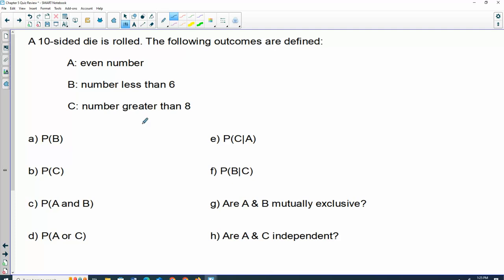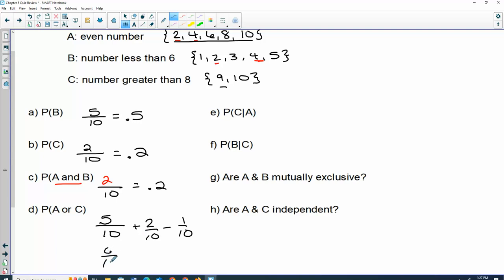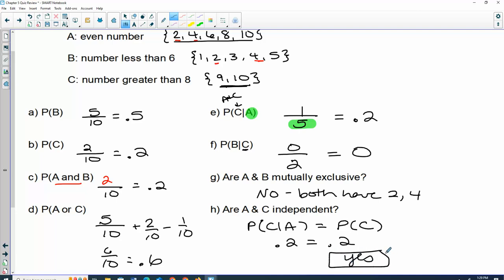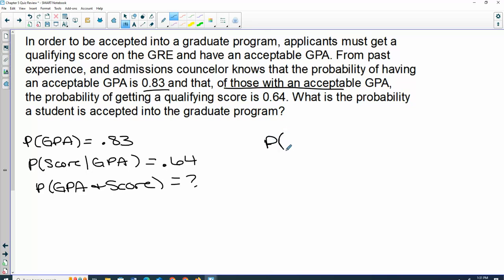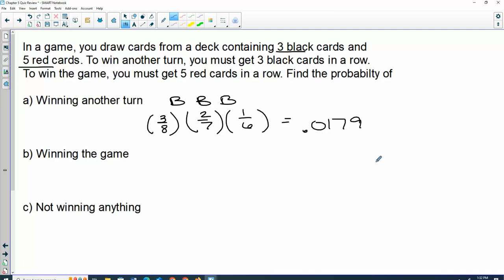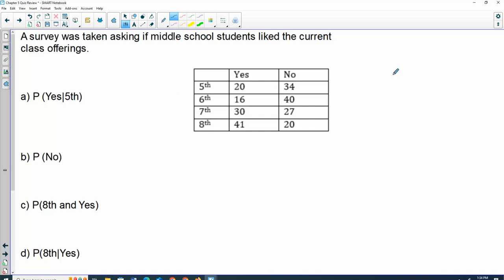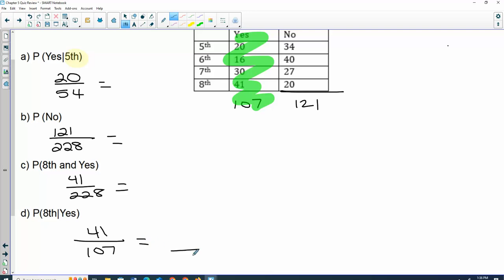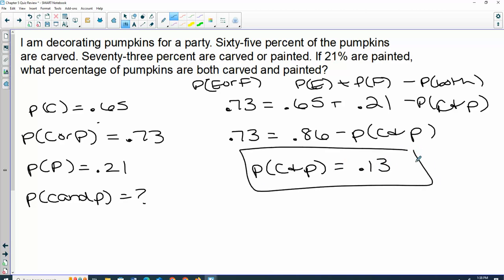Chapter 5 Review Oct 9